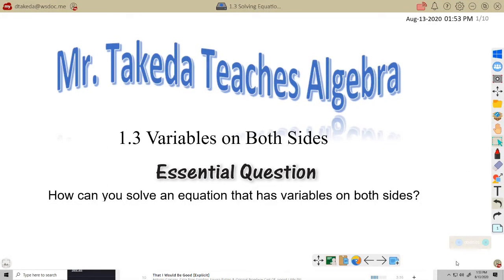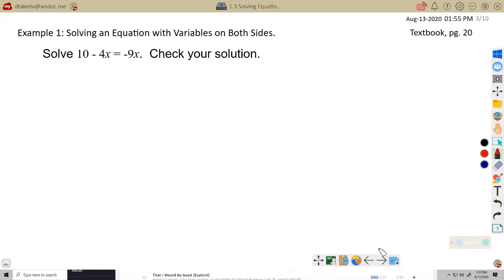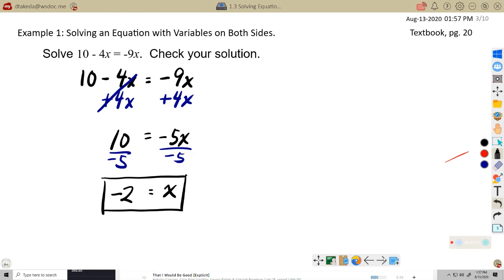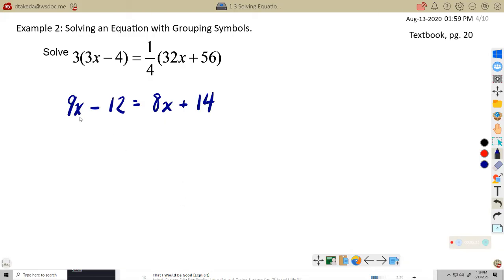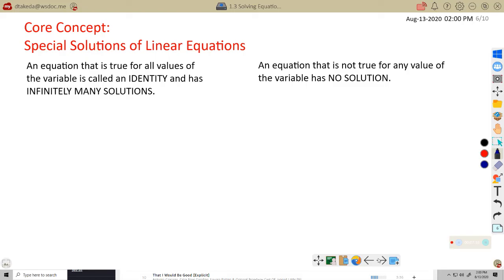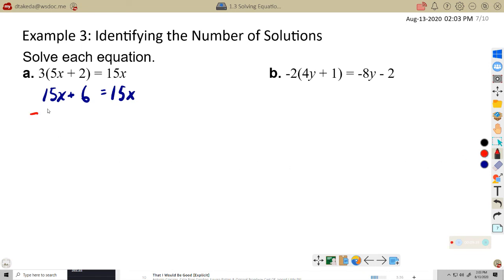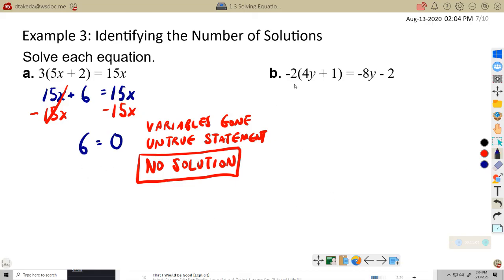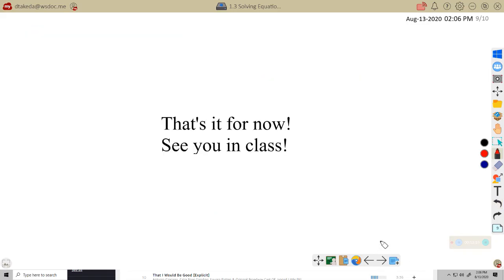1 3 Variables on Both Sides (Big Ideas)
Lesson 1.3 from Big Ideas (first 3 examples) for Mr. Takeda's flipped / distance learning class at Warner Middle School in Westminster, CA.